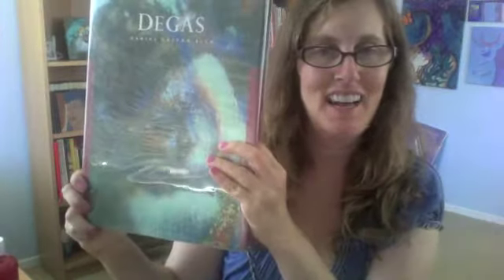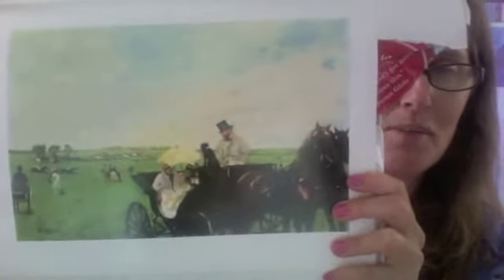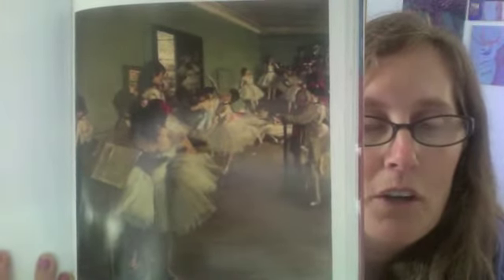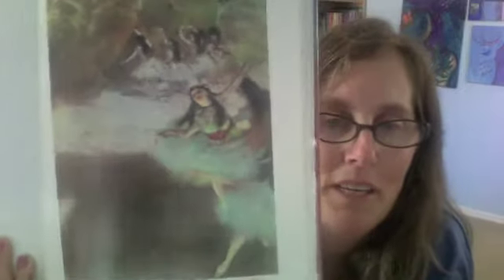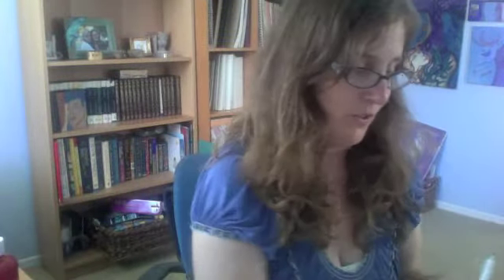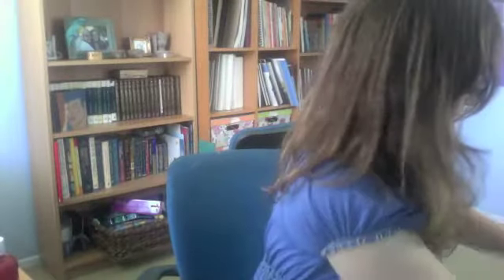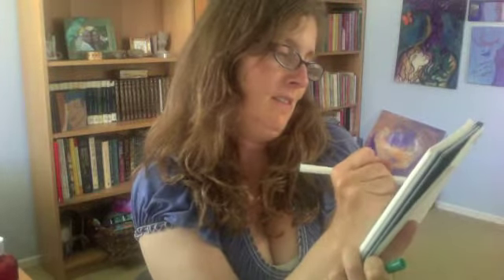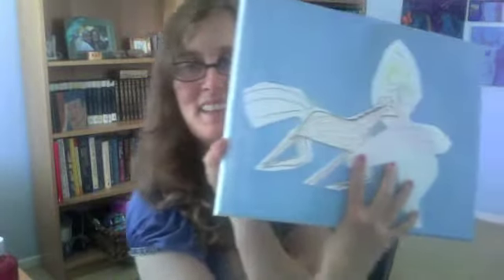Degas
Children will learn about Degas.
Children will create a collage inspired by Degas